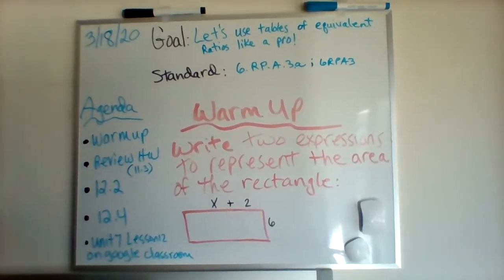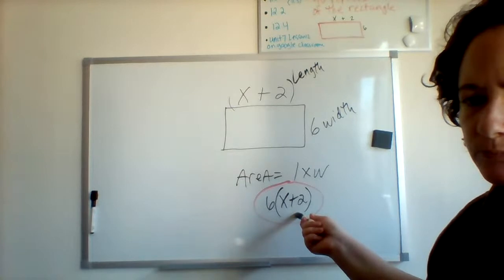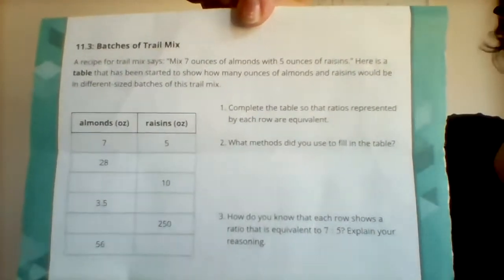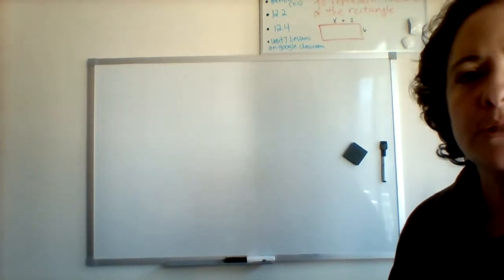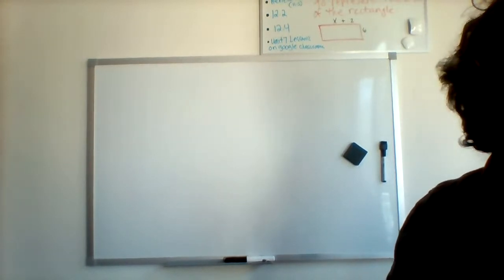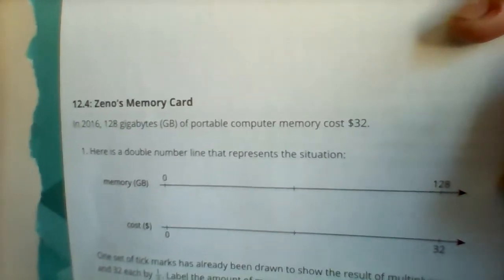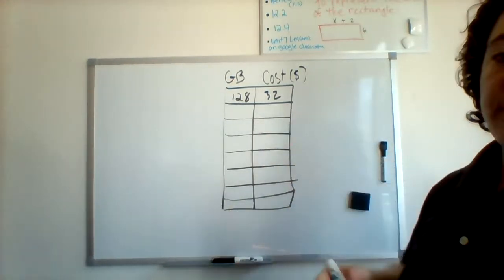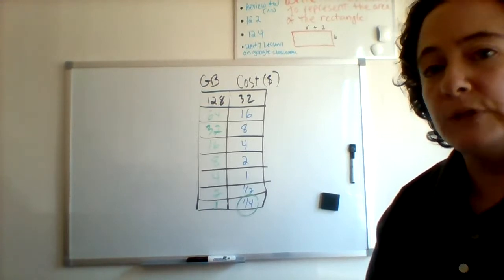Day 3 6th grade periods 1/2